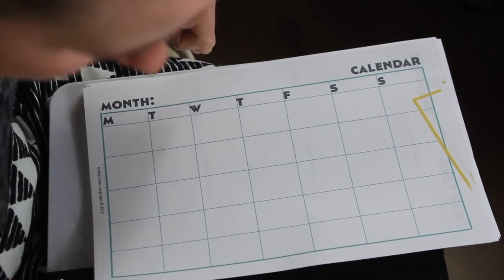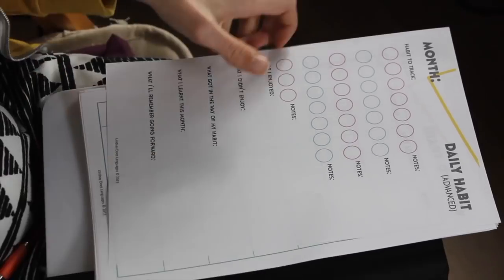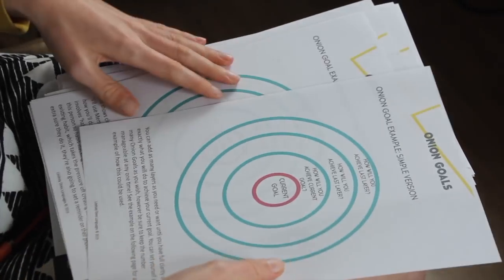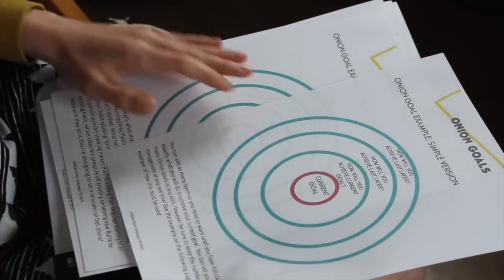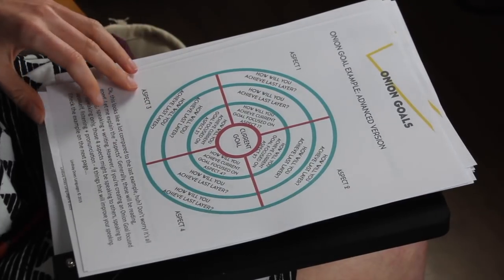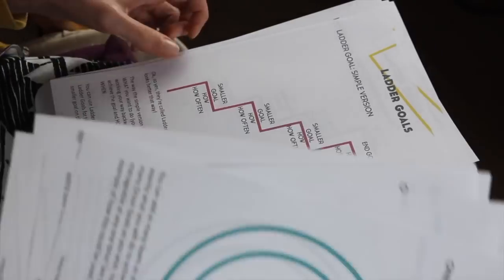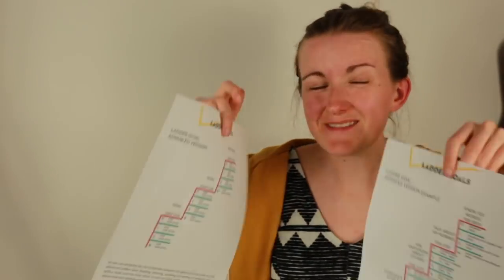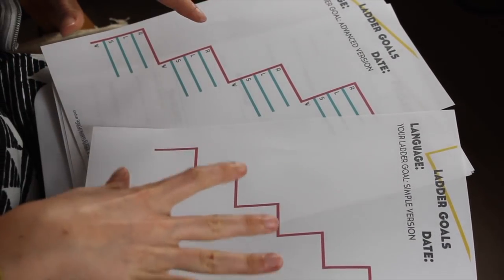What I Use to Plan My Language Learning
Here's the best ways to stay in the loop:

💛 Join Language Life to become fluent in any language on demand

🌈 Join Dabblers' Den to learn a language ever month with me

**WORK WITH LINDSAY**

💛 Language Life - Speak fearlessly, trust your language gut & master your process

💬 Speak 28x28 Challenge - 4 weeks to speaking confidence. Any language, any level

**ABOUT ME**

🌍 Hi! I’m Lindsay - MA in Applied Linguistics, lifelong language learner & global citizen. I help ambitious people around the world learn languages their way - so they can move abroad, connect with family, or simply spark a new hobby. My mission? Make language learning fun, flexible, and functional for your life.

💌 Language Sparks Emails - Get fresh tips & motivation multiple times a week

**LET’S CONNECT**